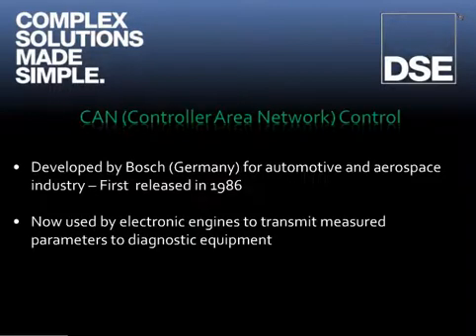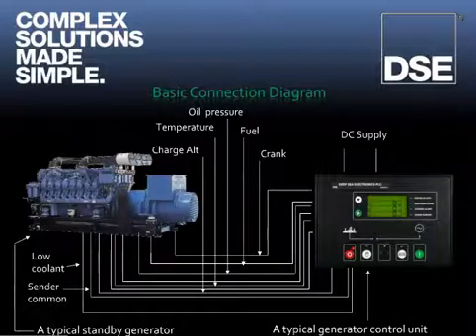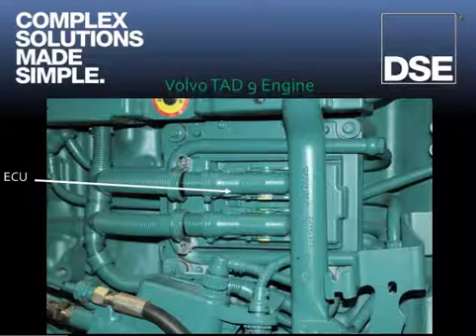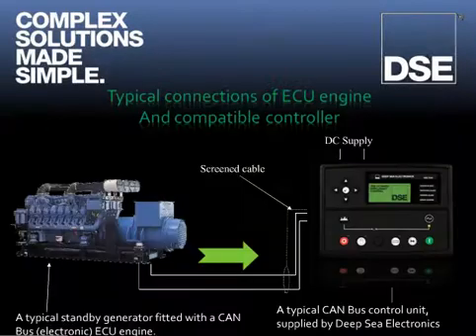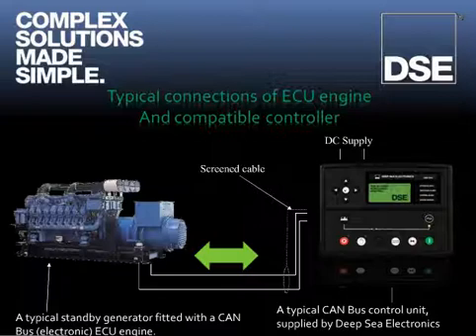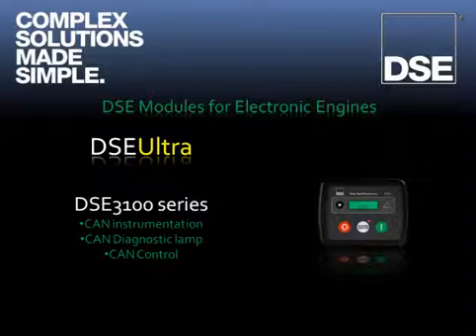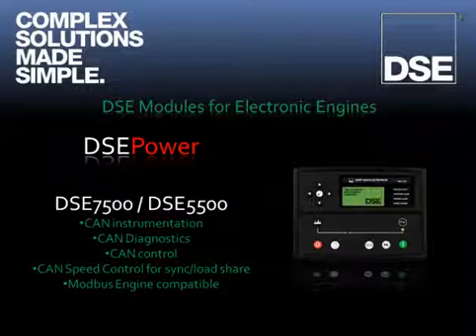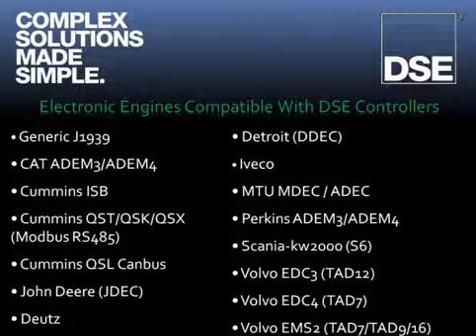برمجة شاشه ديب سي 3110 DEEP SEA ELECTRONICS PLC PLC PROGRAMMING GUIDE FOR DSE CONTROLLERS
برمجة شاشه ديب سي 3110
DEEP SEA ELECTRONICS PLC
PLC PROGRAMMING GUIDE FOR DSE

CONTROLLERS
c18
c15

1 Electronic Control Module (ECM)
2 J1/P1 Machine connector
3 J2/P2 Engine connector
4 Atmospheric pressure sensor
5 Oil pressure sensor
6 Crankshaft position sensor
7 Fuel temperature sensor
8 Camshaft position sensor
9 Coolant temperature sensor
10 Boost pressure sensor
11 Intake manifold air temperature sensor
12 Electronic unit injector connector
13 Timing calibration pickup connector
توصيل وتشغيل مولد بركنز Perkins 1300 Edi Series
Perkins
1300 Edi Series
Electronic Engine Training
Perkins
 Product
 Training
Electronic Engine Benefits
1300 Edi Engine Sensors
 On Engine (Gray Connector)
Engine Coolant Temperature. (ECT)
Engine Oil Temperature. (EOT)
Manifold Absolute Pressure. (MAP)
Engine Oil Pressure. (EOP)
Camshaft Motion Pickup. (CMP)
 Off Engine (Black Connector)
Inlet Air Temperature. (IAT)
Barometric Pressure. (Baro)
software deep sea control module
 control module 720
control module 710
Control module 5220
جهاز فحص 810
EIM BASIC
PERKINS 1306
PERKINS 2200
PERKINS 2800
CAT C18
CAT C15
CAT 3406
Comapp

Power wizard 1.0
Power wizard 1.1
Power wizard 3.1
Power wizard 4.1
Power wizard 4.2
Deep sea 3110
Deep sea 4510
Deep sea 4520
Deep sea 6020
Deep sea 6110
Deep sea 6120
Deep sea 6610
Deep sea 7110
Deep sea 7120
Deep sea 7210
Deep sea 7220
Deep sea 7310
Deep sea 7320
Deep sea 8610
Deep sea 8620
Oil pressure switch
Oil pressure VDO
Coolent temperature sensor
speed control module
DVR 6
AVR 440
AVR 460
اي في ار سوري
اي ف ار باكستاني
دينمو شحن بطارية
دينمو توليد الكهرباء
طبلونات ATS
برامج شاشه ديب سي
صيانة المولدات
تركيب حساسات وظفائر المولدات الكهربائيه
مولدات  الديزل الحيوي وكيف عملها
نظام الحقن الكهربائي لمحركات عالمية
برامج قطع غيار وملحقات
برامج الفحص والتشخيص